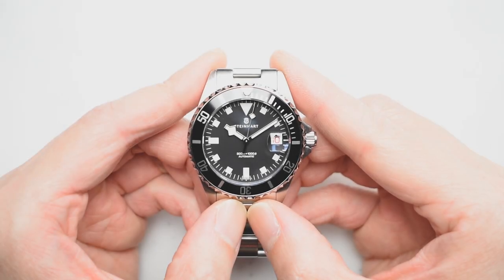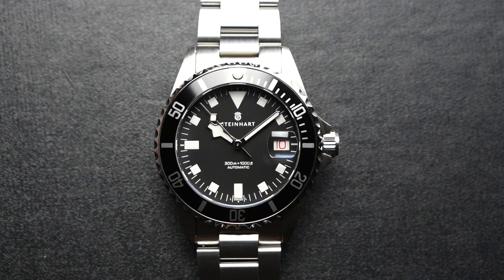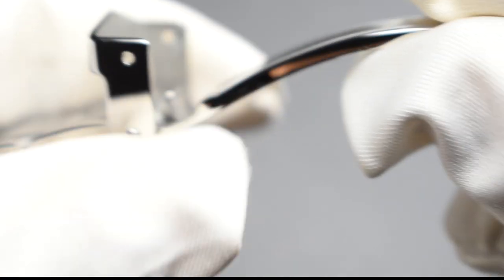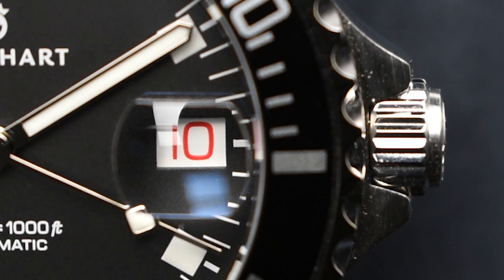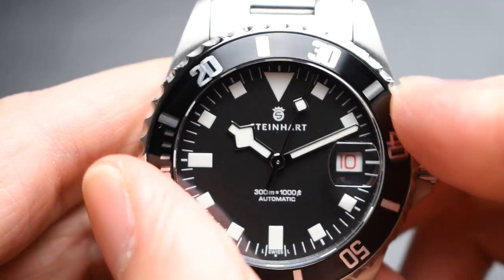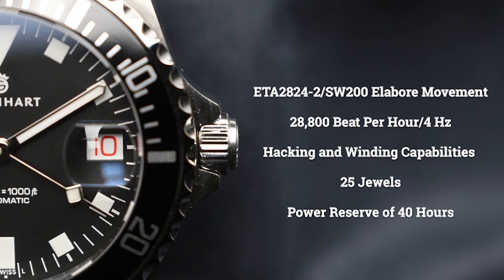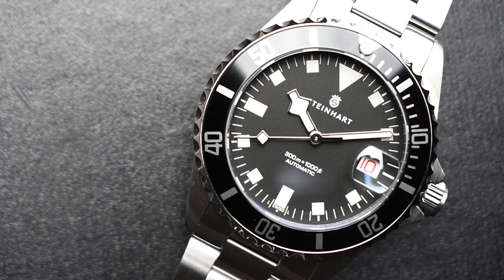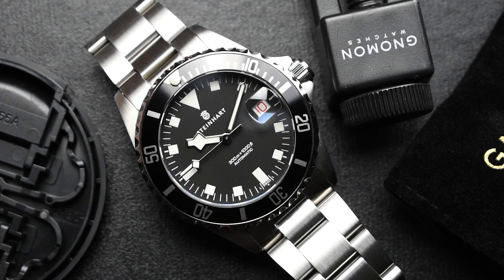Closer Look: At The New Steinhart Ocean 39 Marine Black Gnomon Exclusive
Discover the rich history behind every detail incorporated into this watch that bestows a tribute to its robust predecessors used by the French Royal Navy in the past, specifically the personnels in French Navy school -- the Ecole De Plongee and officers controlling the “Sous marins”. This exquisite timepiece never ceases to impress with its strong military connections dating all the way back to the late 1970s. Another breathtaking result of Gnomon Watches continuous collaboration with Steinhart.